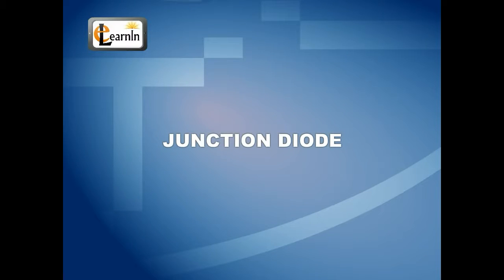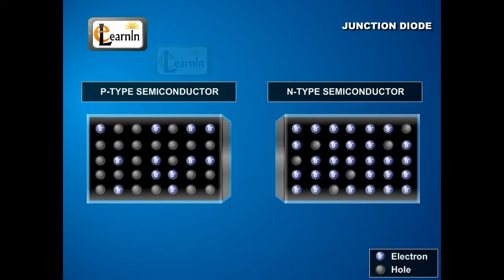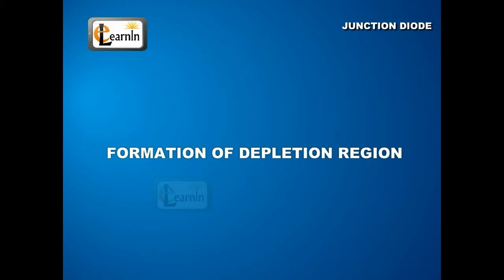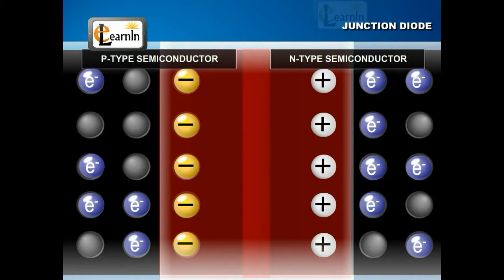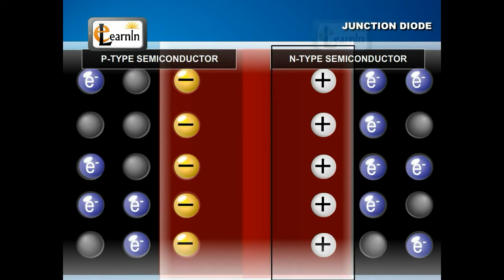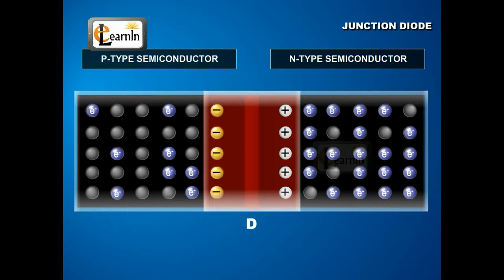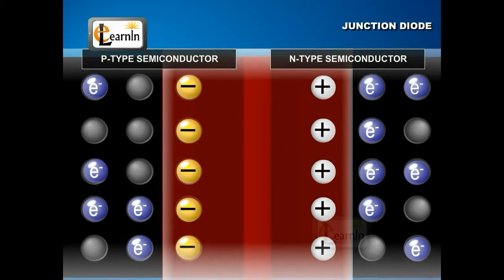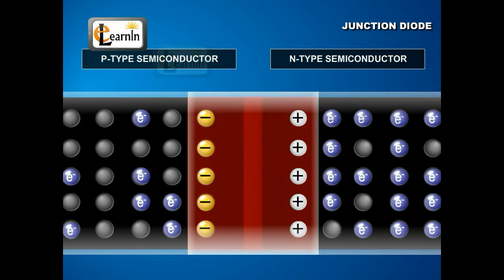Electronic system P-N junction